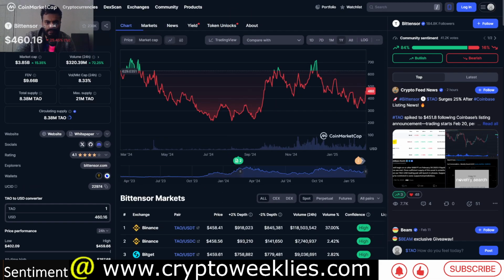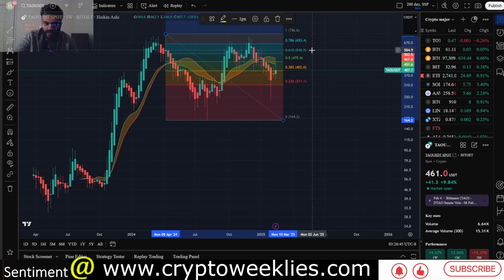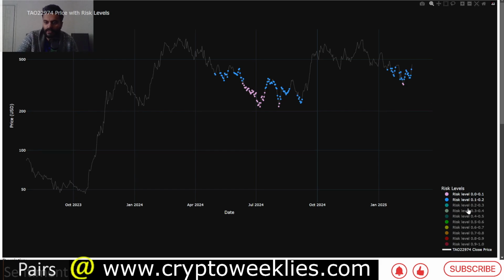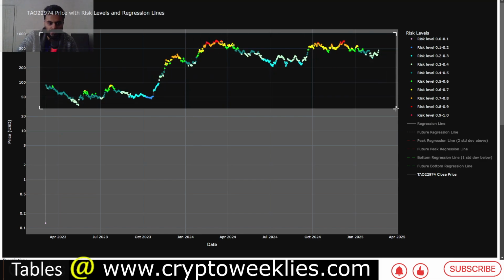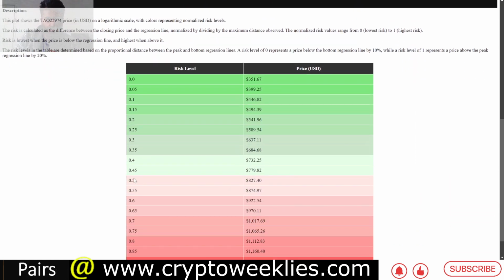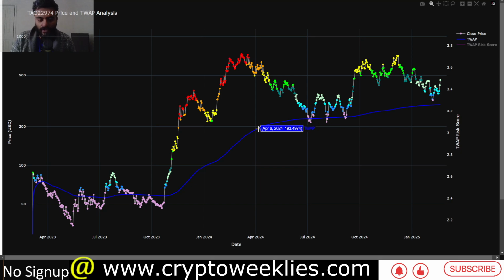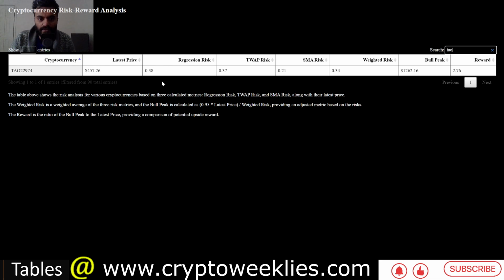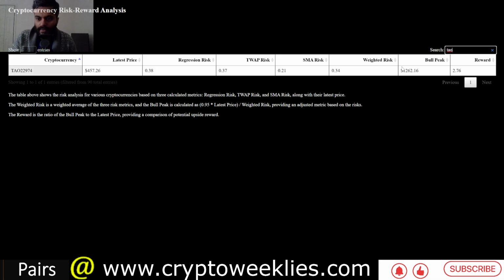BitTensor ($TAO) | Price Prediction 2025 🚀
Are you curious about the future of BitTensor TAO This video dives deep into the price forecast for Mantra, using cutting-edge AI and machine learning tools to predict the token's potential all the way through December 2025. Whether you're an experienced crypto investor or new to the market, this comprehensive analysis offers valuable insights into what could be in store for TAO including scenarios for both bull and bear markets.

In this video, we explore three potential outcomes for TAO, leveraging advanced models. These tools provide a unique perspective on market sentiment, price movements, and accumulation strategies that can help you make informed decisions. 📈📉

Why You Should Watch:

Comprehensive Analysis: We break down TAO's recent market performance, sentiment analysis, and future predictions.
Stay Ahead of the Game: Get a head start by knowing what to expect for TAO in 2025.
Timestamps:

0:00 - Intro
0:28 - Market Performance Overview
1:13 - Token and Supply
2:12 - Price vs Market Cap Analysis
2:59 - Technical Analysis Overview
4:00 - Fibonacci Levels Analysis
5:48 - Simple Moving Average Model
7:25 - Regression Model
8:26 - Time Weighted Price Model
10:07 - Estimated Bull Run Target

Key Takeaways:

Bull vs. Bear Scenarios: We analyze both potential market conditions to provide a balanced outlook on TAO’s future.
Practical Accumulation Tips: We share actionable strategies to optimize your TAO investments.
Comprehensive Market Analysis: Get a detailed view of the crypto market’s impact on TAO’s performance.
Informed Decision-Making: Stay updated on key metrics that influence OM’s price.